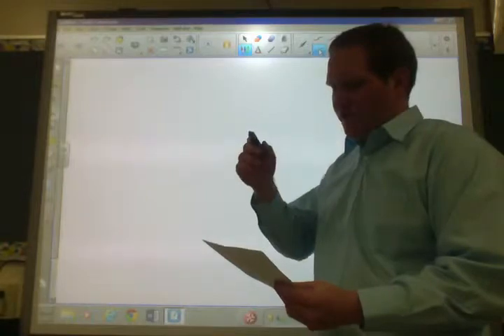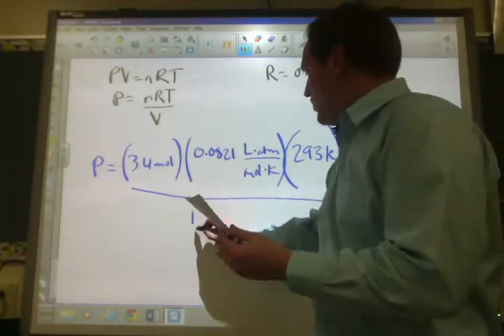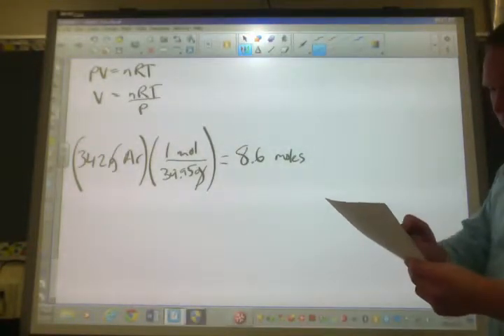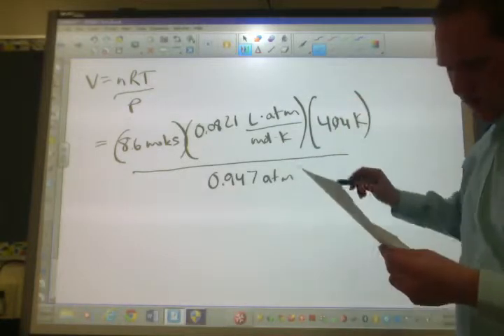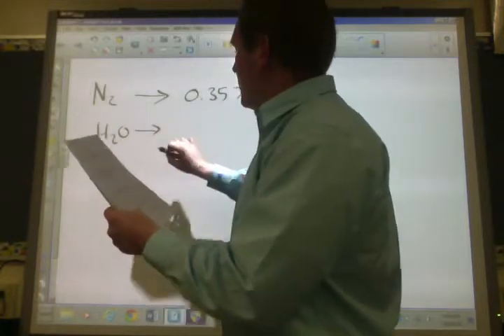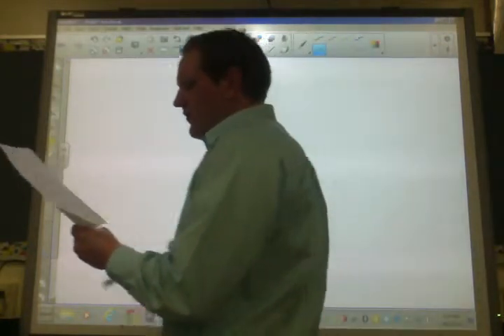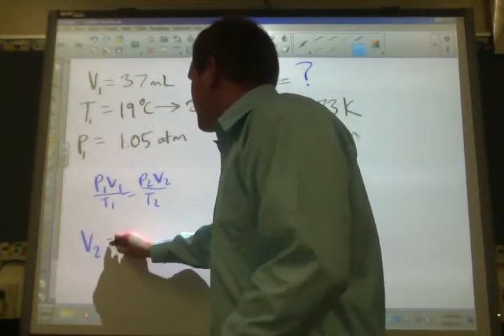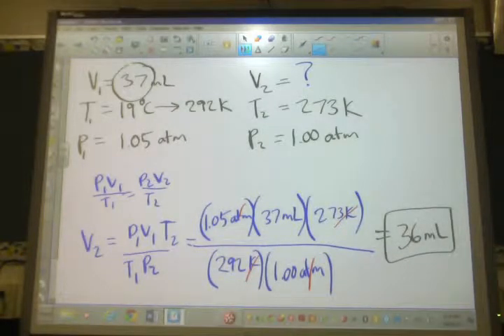Unit 9 More Gas Law problems